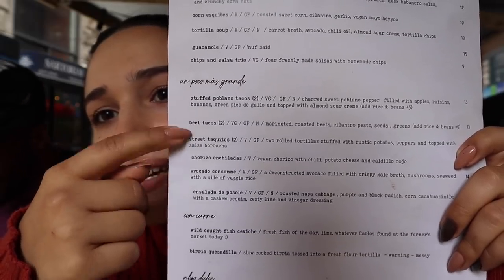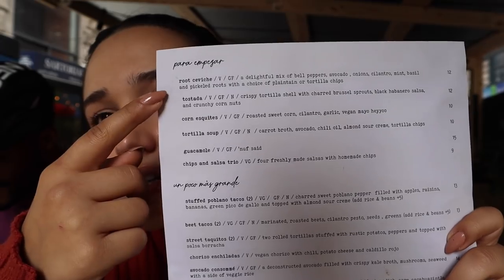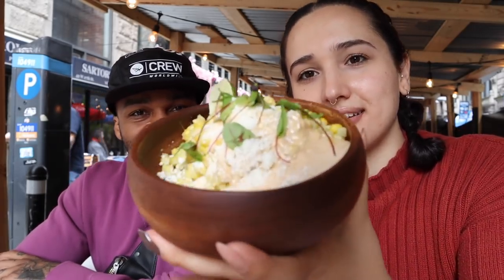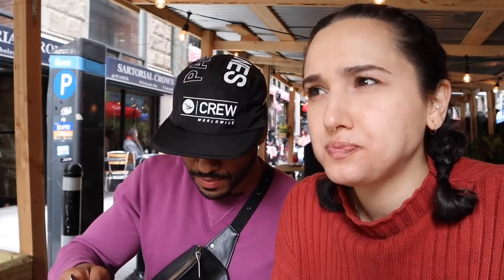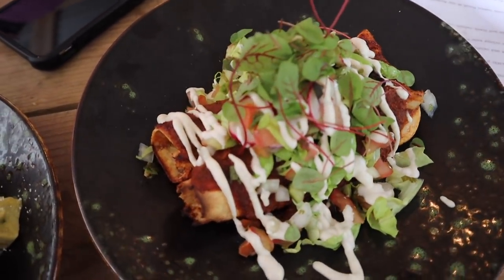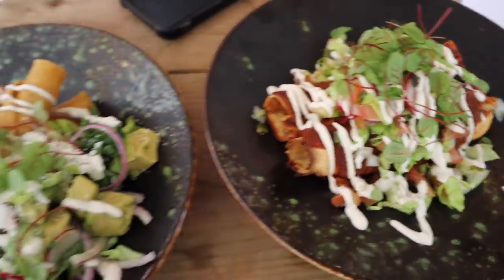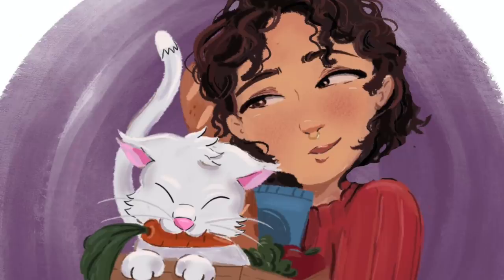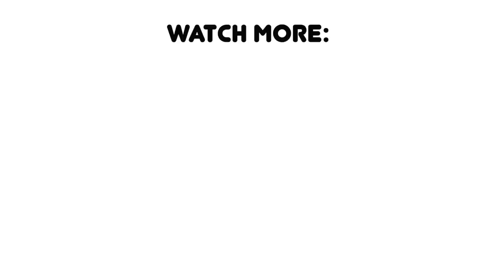Vegan Options @ Seeyamañana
What We Got: Corn Esquites, Street Taquitos, Chorizo Enchiladasiladas, Avocado Consomme, Prickly Pear Cocktail